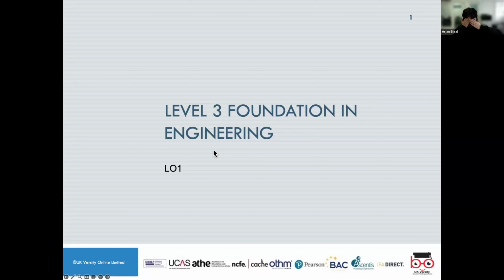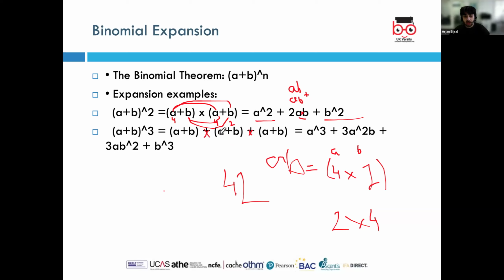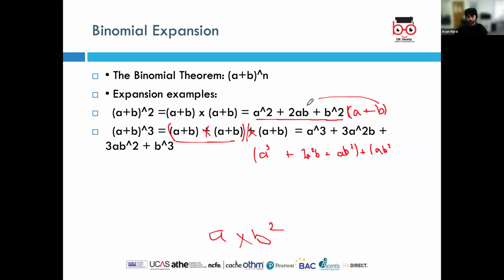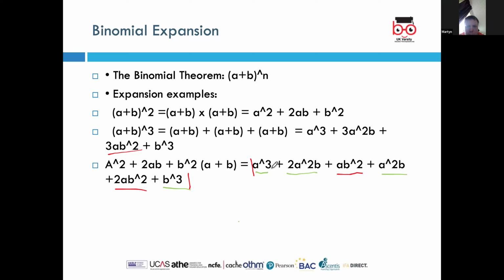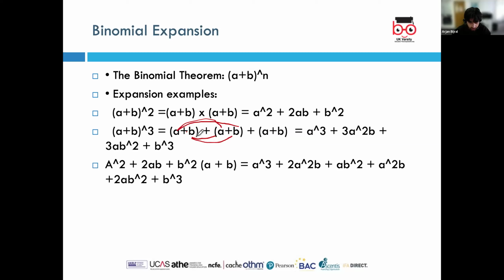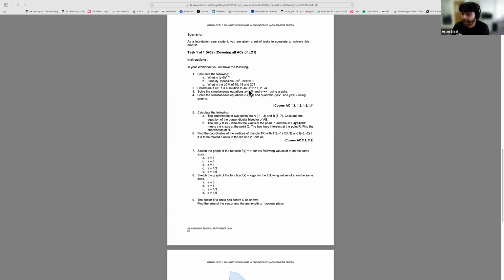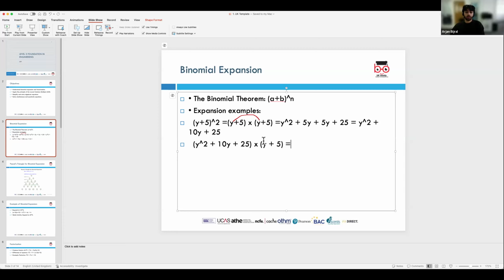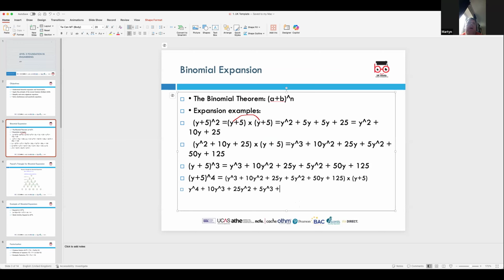OTHM L3 FDiE-Unit- Mathematics- LO1-(ASB)